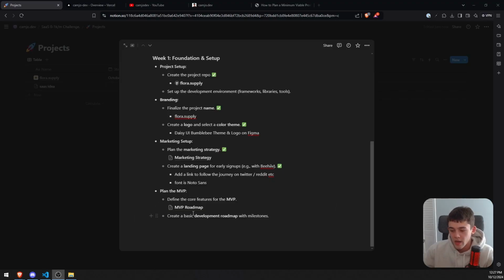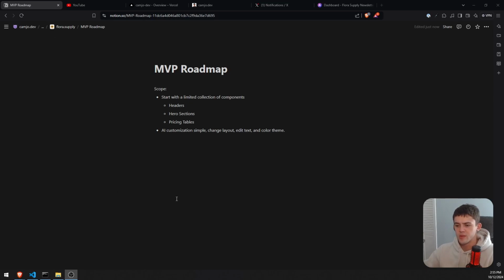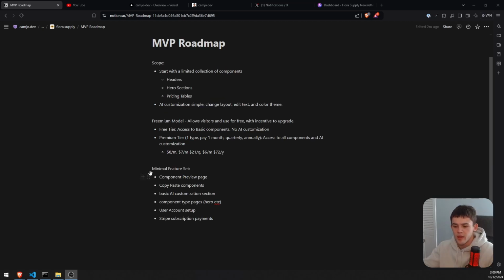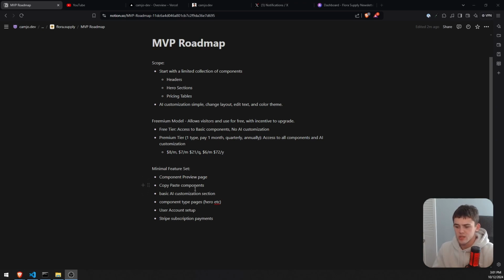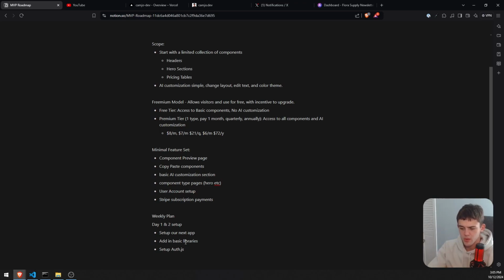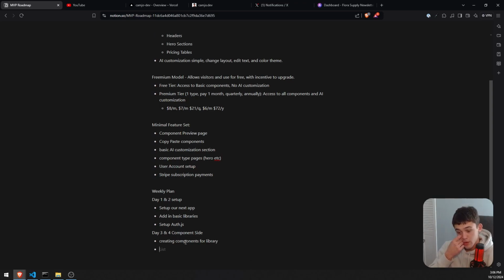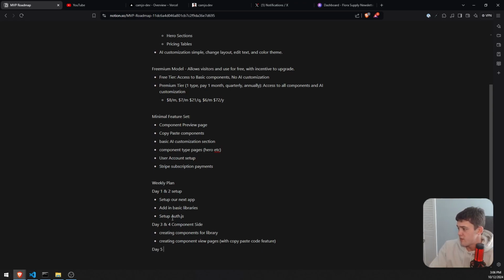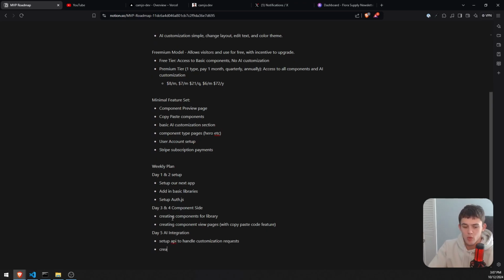0-1k MRR: Planning My 7 Day MVP Build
In this video, I’m mapping out my 7-day build plan for Flora Supply, my new SaaS product that’s designed to revolutionize how you create custom website components with AI. This roadmap breaks down the features, scope, and key steps to get the MVP up and running quickly.

This is my first product in my series of building until I reach $1000 MRR.

You can sign up for the waitlist now at flora.supply to get early access and be one of the first to try it! Follow along as I build Flora Supply as part of my 0-1k MRR SaaS challenge and see how I plan to launch it in just 7 days.